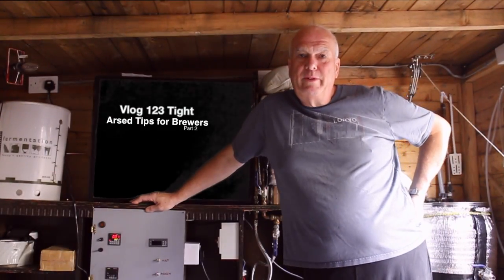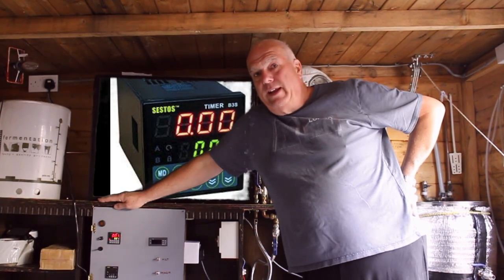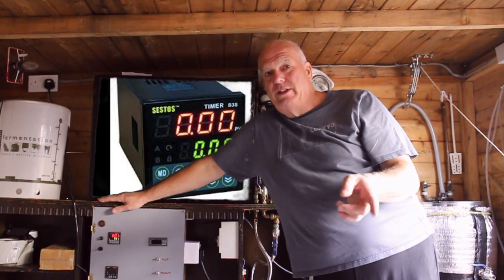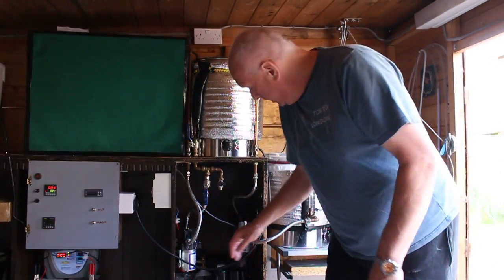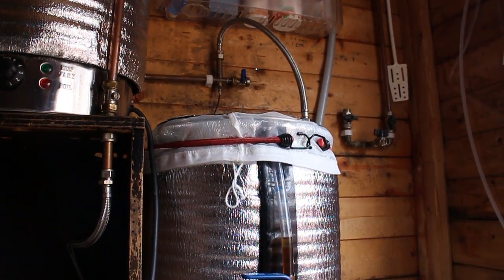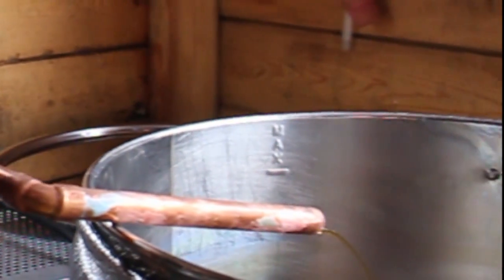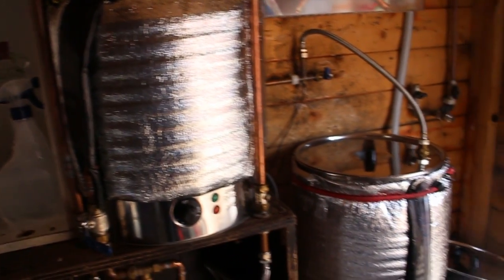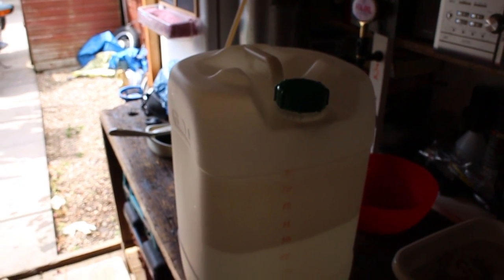Vlog 123 Tight Arsed Tips for Brewers Part 2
Welcome to the Old Farts Brewery and Today:
Tight Arsed Tips for Brewers Part 2

Today we have a look at getting the most out of your grain when brewing, hope my little tips help. Cheers Jim

Camera: Canon EOS GoPro Hero 3 Silver and iPhone 4S